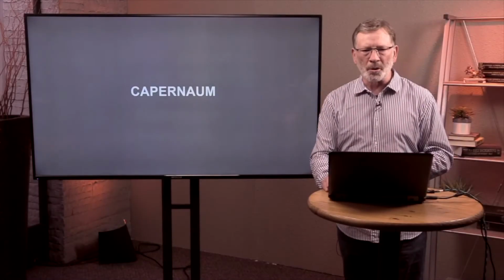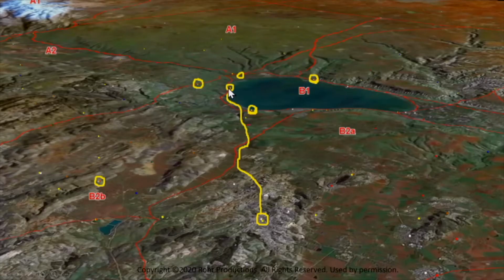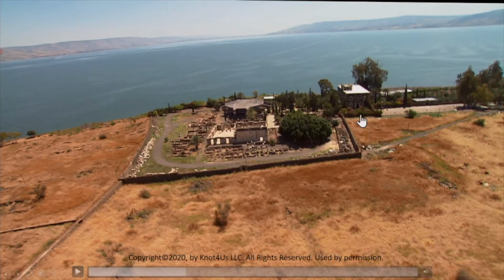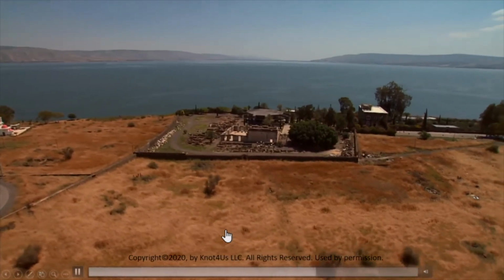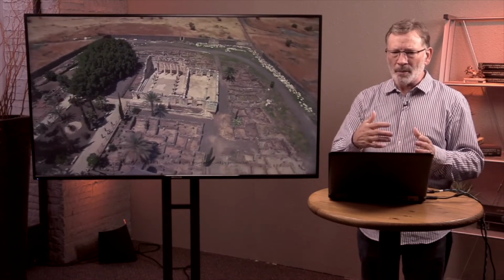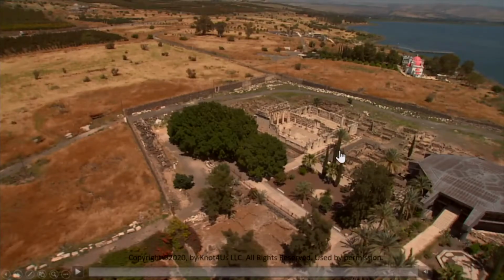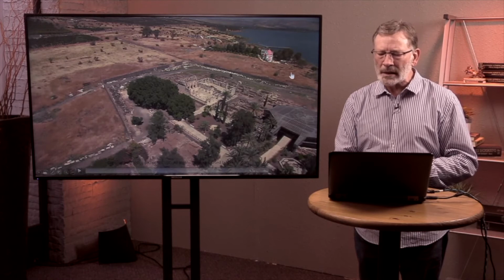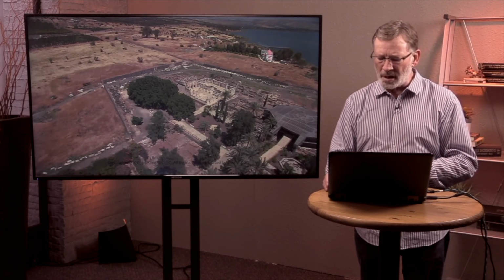Quick Clip: Capernaum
In today's Quick Clip, we'll take a look at the region of Capernaum. This area was Jesus' base of operations during His ministry. In this video, you'll see the foundations of the synagogue Jesus knew, homes like the one the paralytic man was let down through the roof (and learn how he got up there in the first place), and we'll see the very first Christian church.